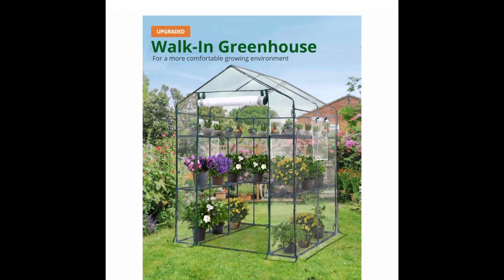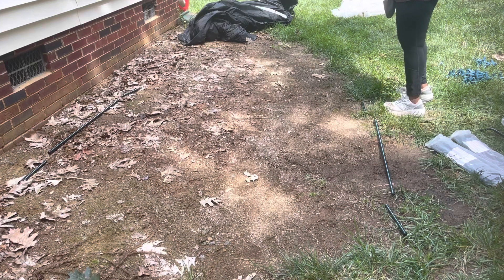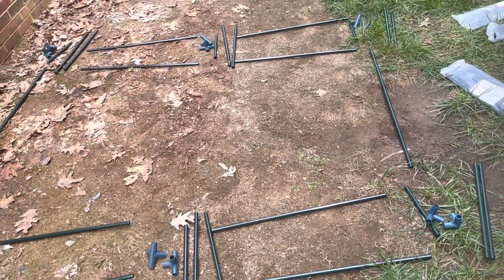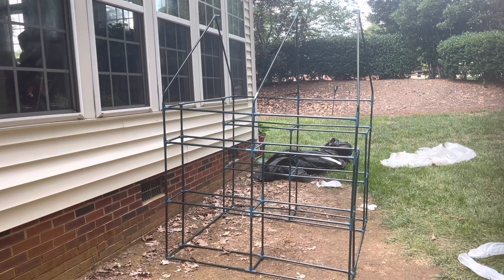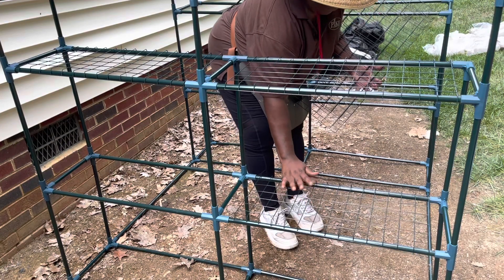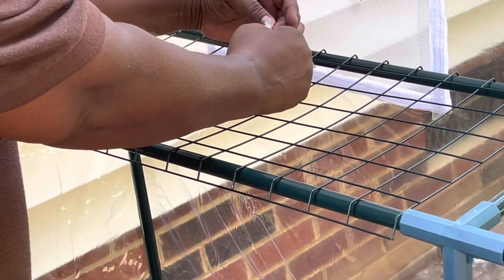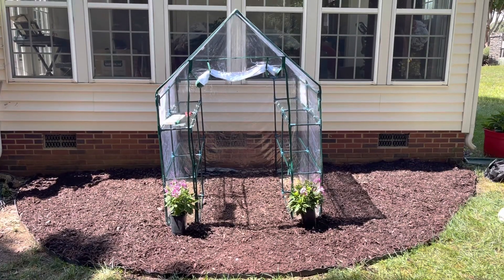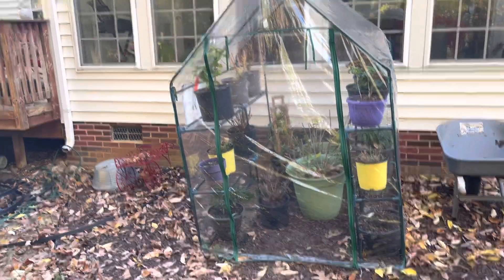Greenhouse Assembly🪴🪴Ne-Ne’s Home and Garden